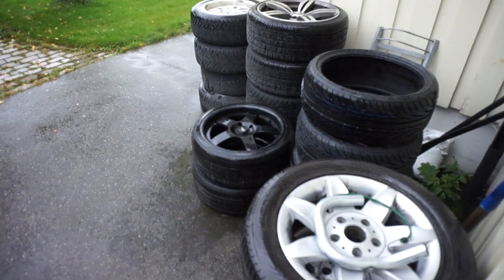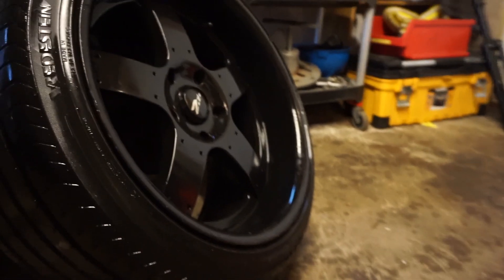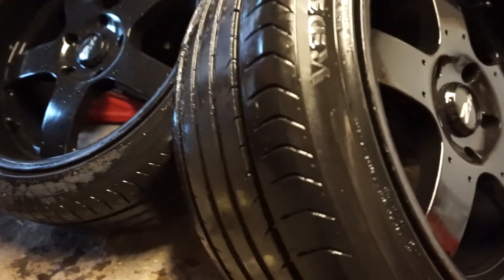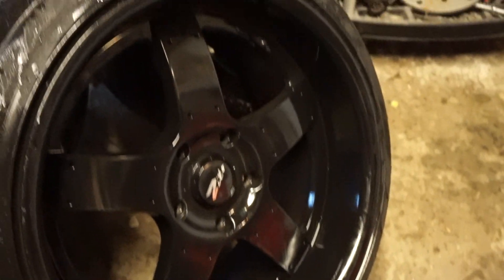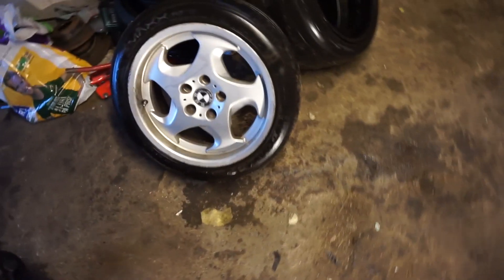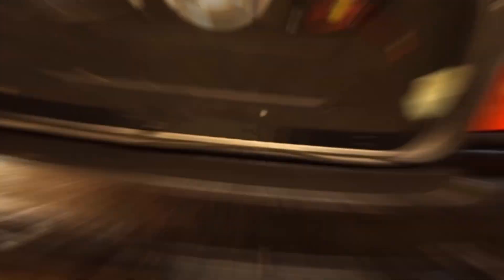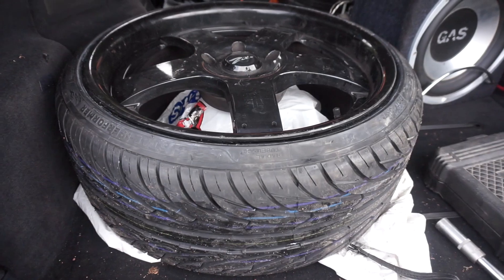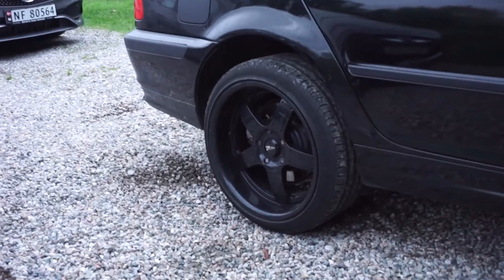NEW JDM RIMS BMW E46 TURBO DIESEL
I buy a new set of rims and tires for my BMW E46 320 Turbo Diesel

The wheels are Zito and my camera is Sony A6000 with Premiere pro on a macbook pro 13".